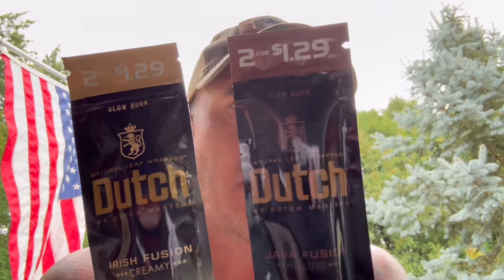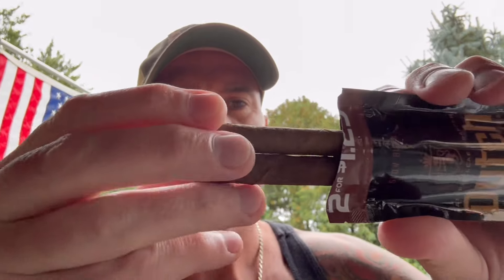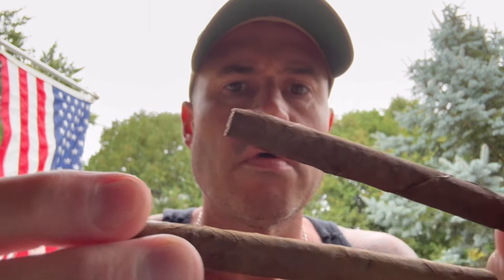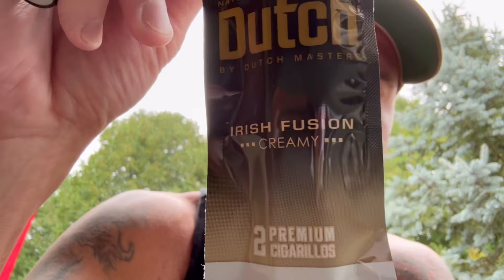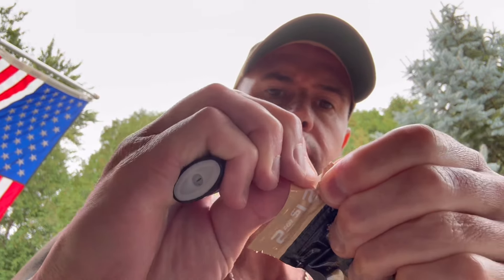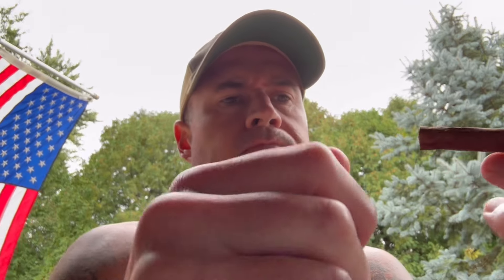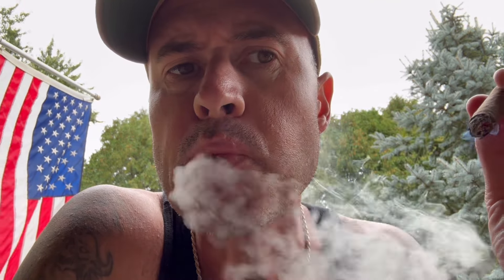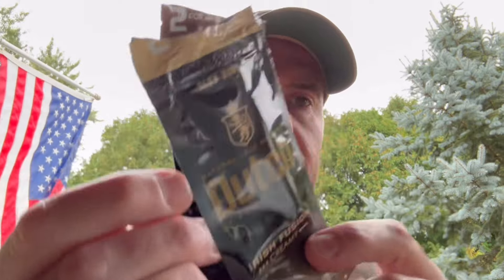Java Fusion vs Irish Fusion BY DUTCH MASTERS Dutch Brand Budget Cigar Battle! w/ French Roast Coffee